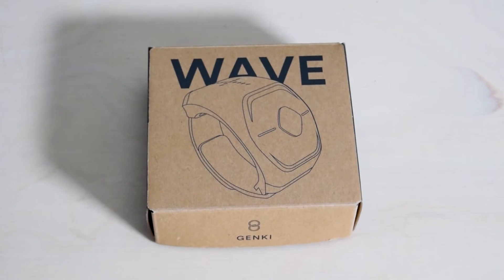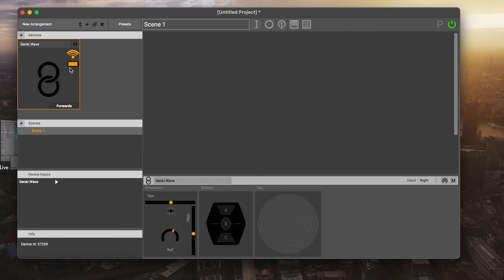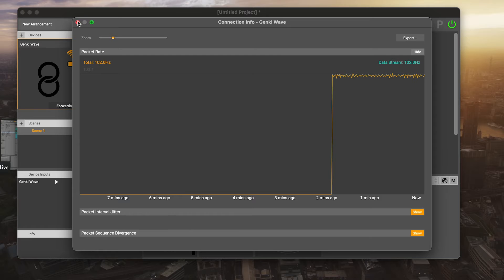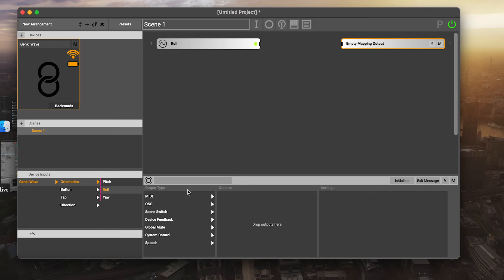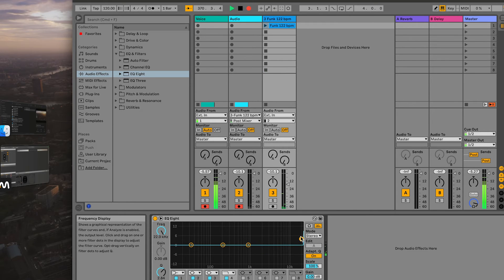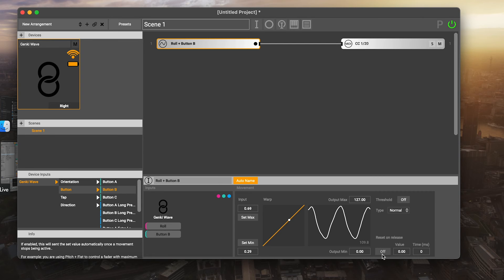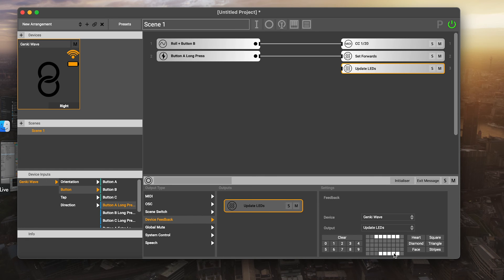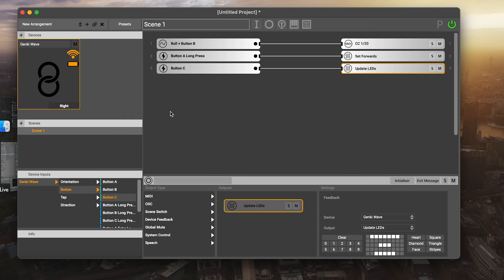Glover + Genki Wave [MiMU Tutorial]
An introduction to using the Genki Wave with Glover.

0:00 Intro
0:21 Adding the Genki Wave Device
1:30 Connecting to the Wave
2:12 Genki Wave Inspector Overview
4:05 Making Mappings with Genki Wave
10:50 Device Feedback Options
12:59 Disconnecting & Re-connecting
13:44 Next Steps